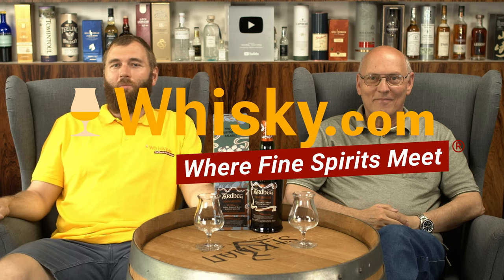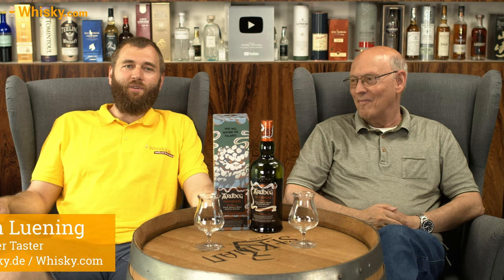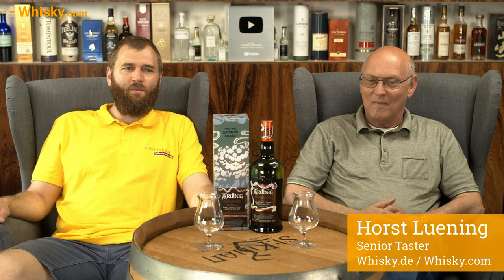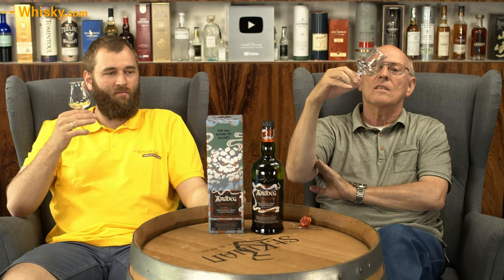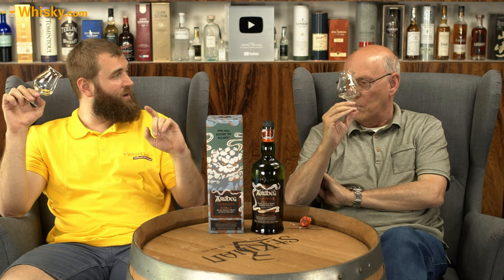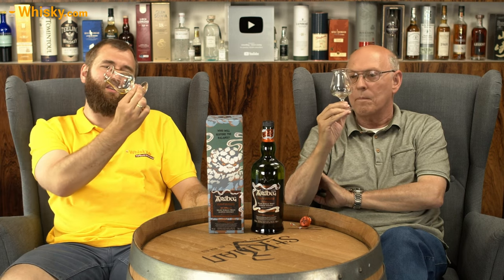Ardbeg Heavy Vapours Limited Edition | Whisky Review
Nosing 05:58
Whisky.com reviews the  Ardbeg Heavy Vapours Limited Edition. Ardbeg Heavy Vapours is the bottling for the Islay Music and Malt Festival 2023. For the first time in the distillery's history, it was distilled without a purifier. This filter above the still is crucial for the balance between smoke flavours and floral fruitiness. The label and design are part of the distillery's science fiction novel, which was already created last year by top-class graphic designers and artists.